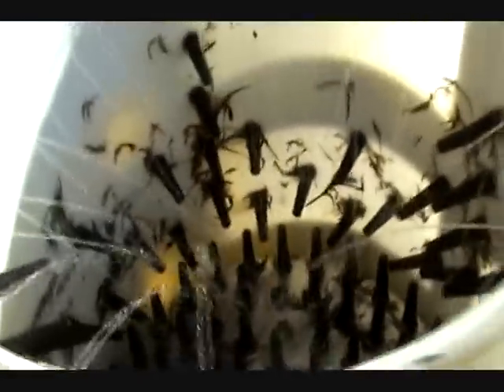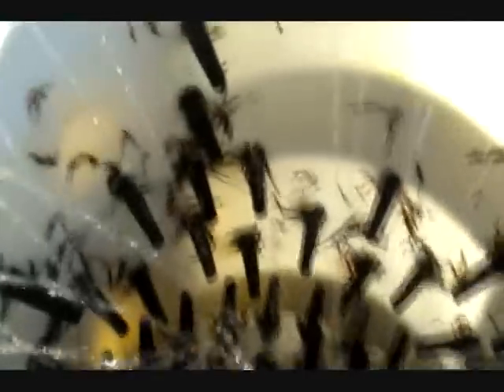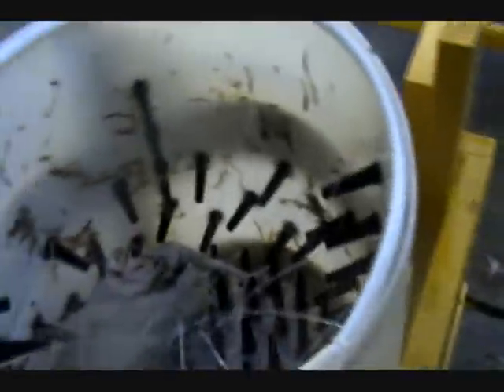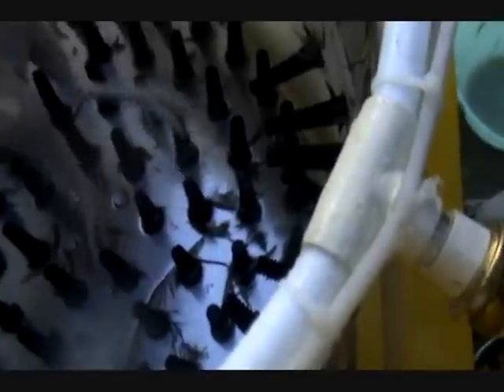Chicken Plucker 2009 ( Whizbang DIY )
Build my WHIZBANG with all New parts - Total out-of-pocket costs: $739

Plan book: Anyone Can Build Whizbang Books ( $19 -- Amazon.com )
Electric Motor GE 1 HP  ( $162 -- Tractor Supply Company  )
FEATHERPLATE SHAFT  ( $54 Whizbang site - Herrick's )
Main Driven Pulley 16" w  ( $54 Whizbang site - Herrick's )
2.5" Drive Pulley ( $12.75 -- Tractor Supply Company )
Drive Belt, 63" 4L 1/2" ( $14 -- Tractor Supply Co )
Water Hookup Materials  ( $12 -- Home Depot )
150 Rubber Plucker Fingers ( $80 -- ebay )
Lumber: 2x4s, 2x6s, 1.5x3s ( $18 -- Home Depot )
Weathertite box, Romex cable , Carriage Bolts  ( $35 -- Home Depot )
electrical wire, wire nuts, staples , Switch , Screws , Hardware , Washers ( $42 -- Home Depot )
FEATHERPLATE  ( $95 -- ebay )
IDLER ARM HARDWARE KIT ( $34 Whizbang site - Herrick's )
Plastic juice barrel for plucker tub  ( $10 -- ebay )
Misc. Hardware, Lag/Carriage Bolts ( $22 -- Home Depot )
Stain + paint ( for wood frame )  ( $28 -- Home Depot  )
Two 10" diameter wheels  ( $22.75 -- Tractor Supply Company )
Two 1" Bore Pillow Block Bearings ( $20 -- ebay )

If i buy the FEATHERPLATE + HDPE TUB PLASTIC from WHIZBANG will cost $140 more ( $879 )